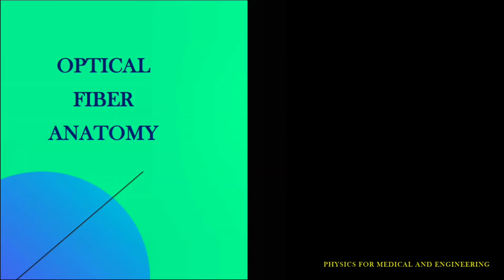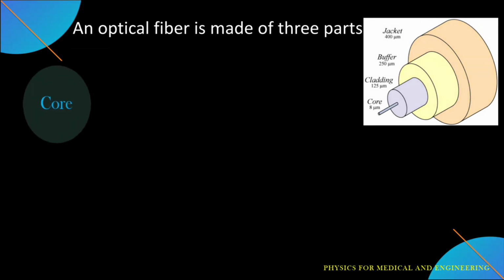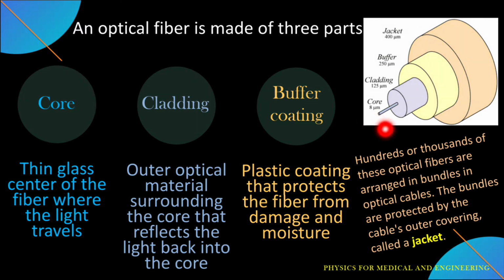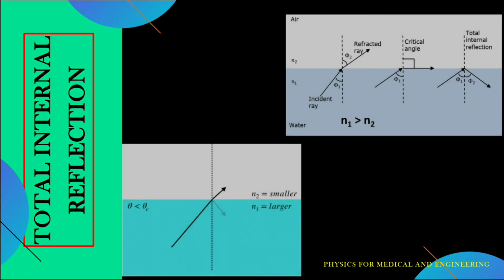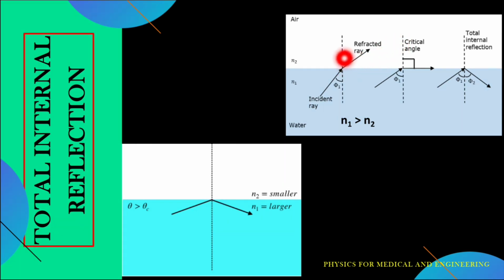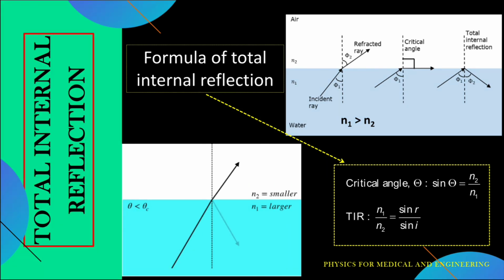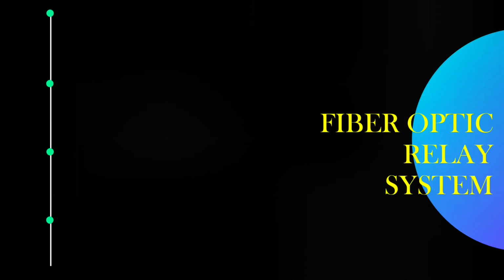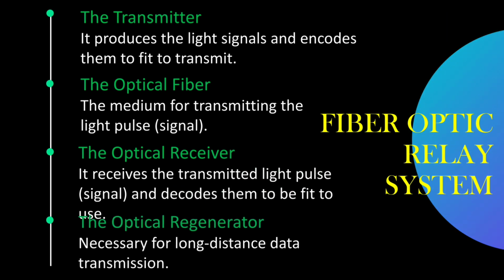INTRODUCTION TO OPTICAL FIBER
The basic medium of fiber optics is a hair-thin fiber that is core which is made of plastic but most often of glass. A typical glass optical fiber has a diameter of 125 micrometres. This is actually the diameter of the cladding, or outer reflecting layer. The core, or inner transmitting cylinder, may have a diameter as small as 10 micrometres.